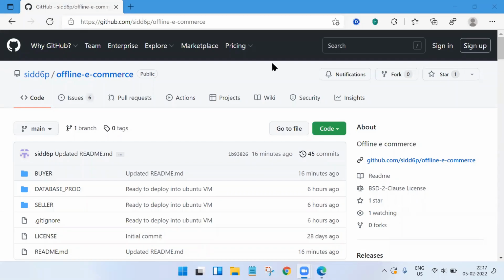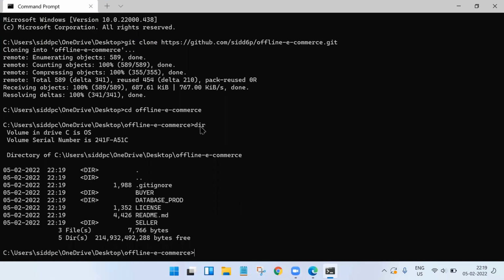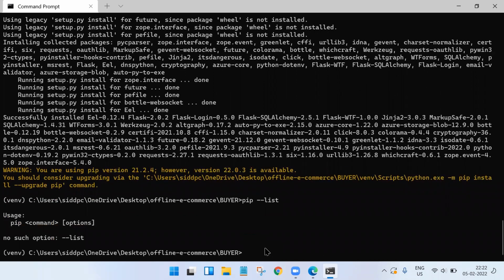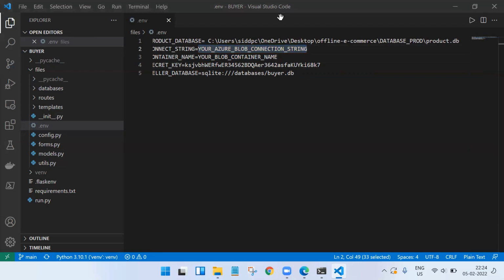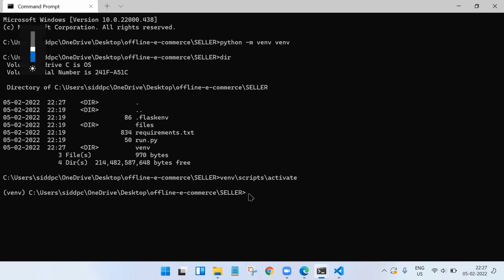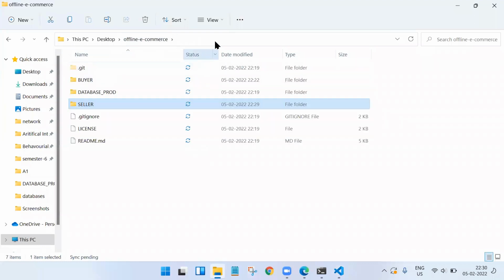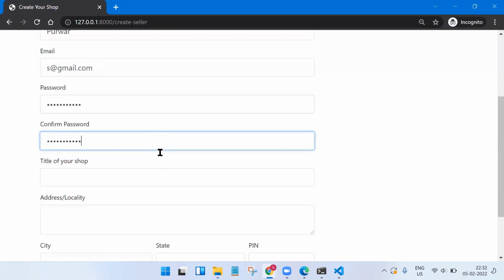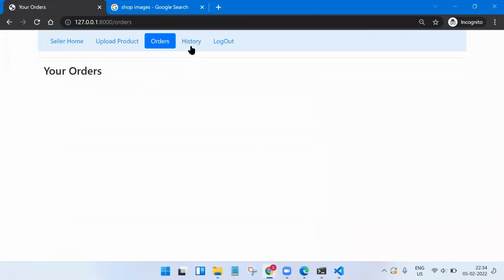Full deployment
Deploy offline-e-commerce on your local host